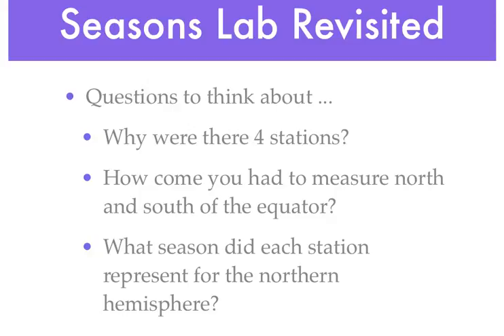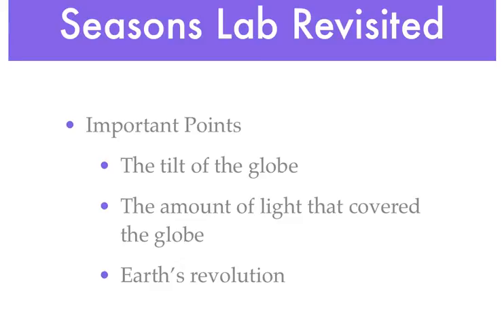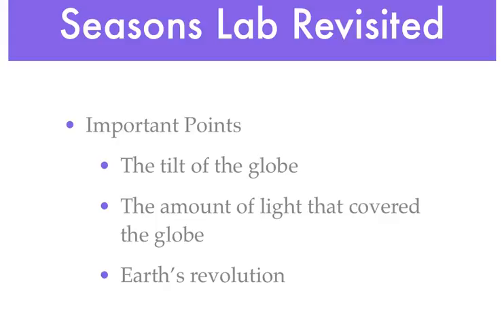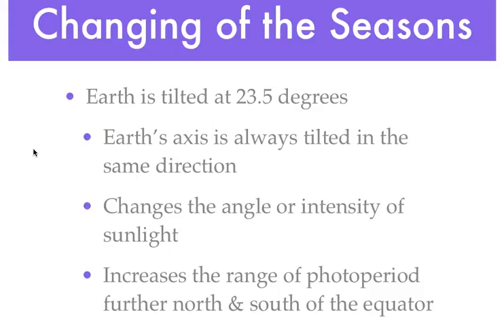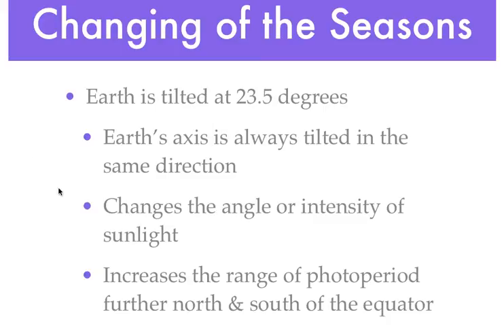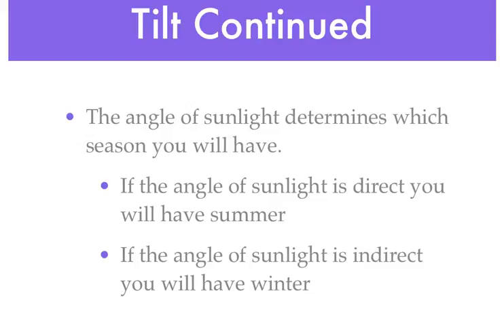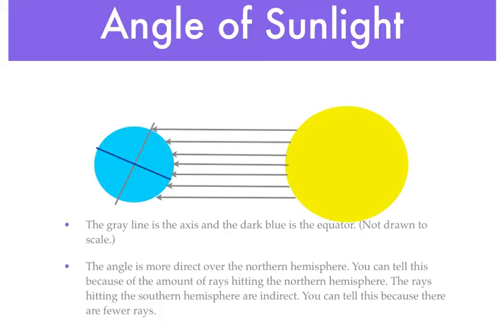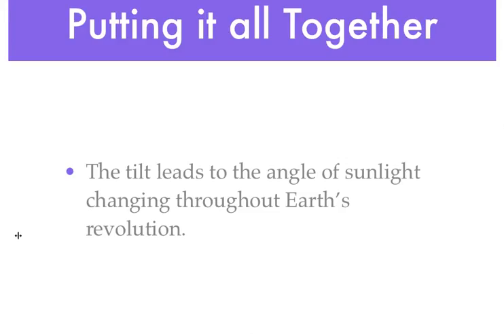Changing of the seasons